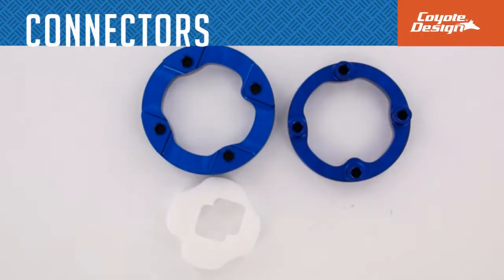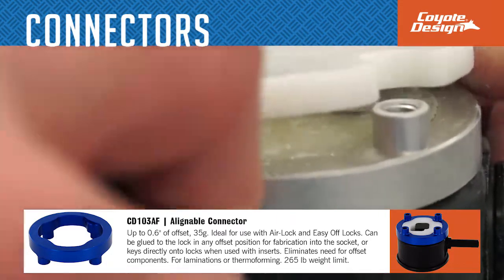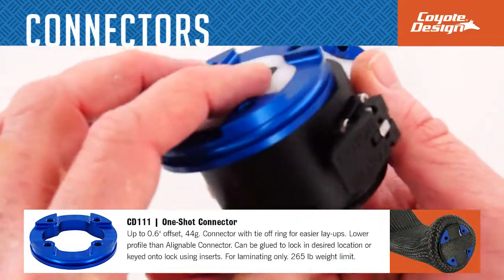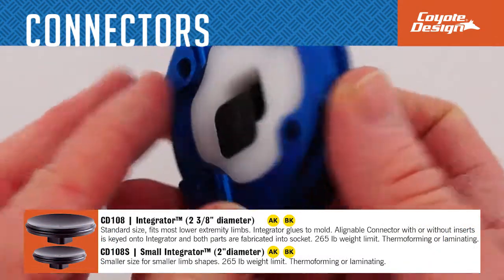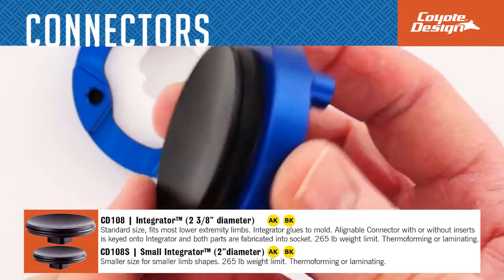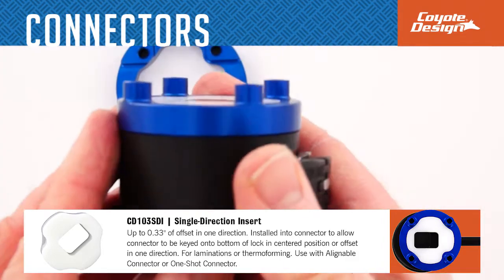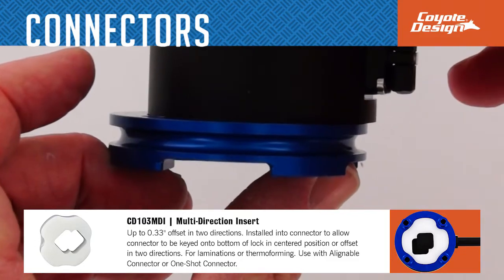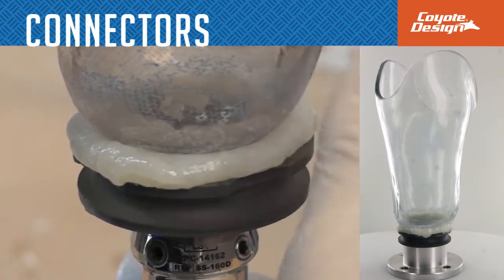Coyote Prosthetics and Orthotics - Connectors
How are the different connectors used with the different locks? These connectors are made by Coyote Prosthetics and Orthotics.